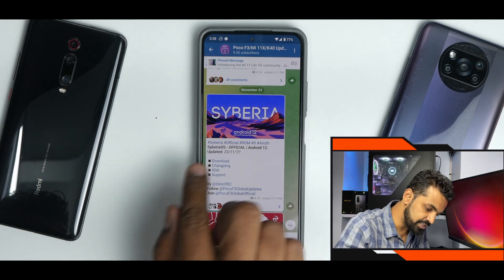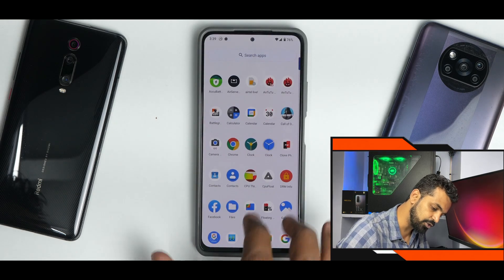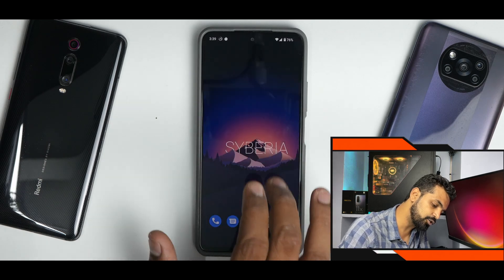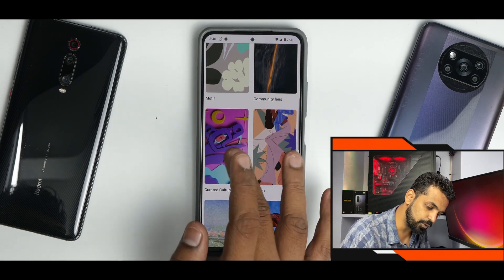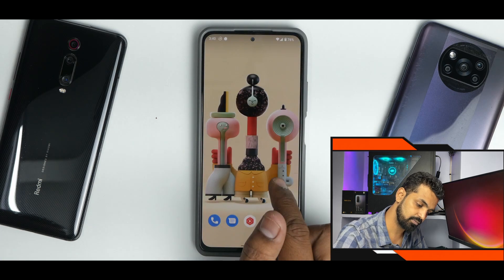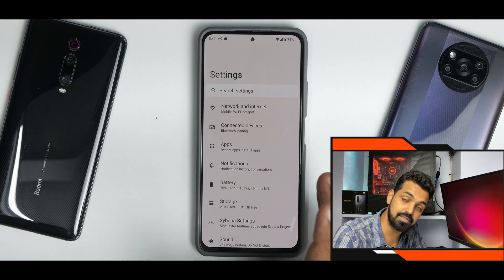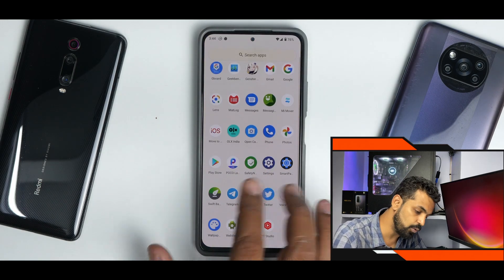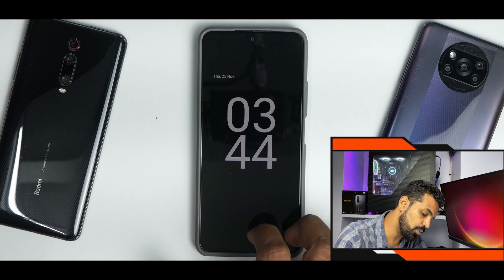Mi 11x/Redmi K40/Poco F3 Official Android 12 | Syberia OS Review | Ultra Smooth Experience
The amazing Syberia OS Rom for Mi 11x Now Comes with Android 12. We installed it using Orange fox recovery and after the initial setup the experience has been amazing. Syberia Os 5.0 comes with the Perf kernel which performs great.
Compared to the not so smooth MIUI 12.5 update Pixel Experience Plus is way smoother and faster on this phone. This rom has some customization and no bloatware which makes this rom fluid. In todays video we cover the complete review of
this amazing custom rom.